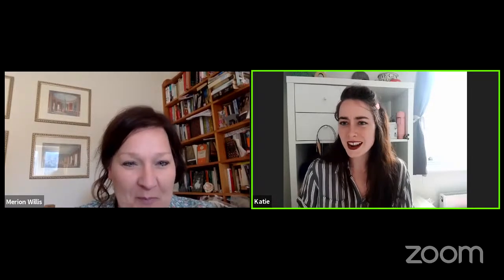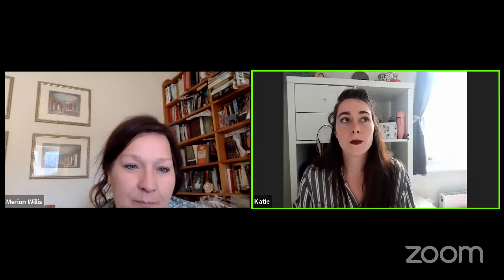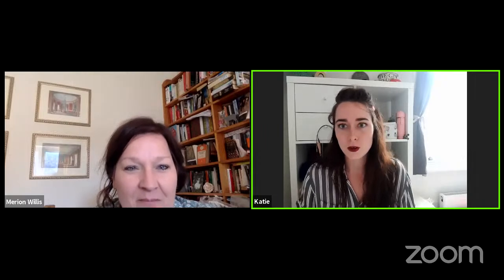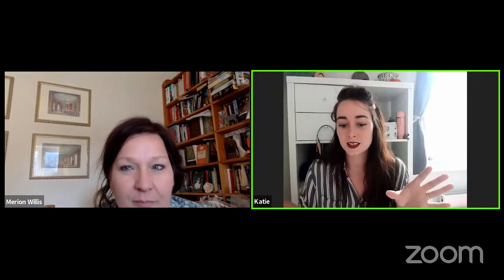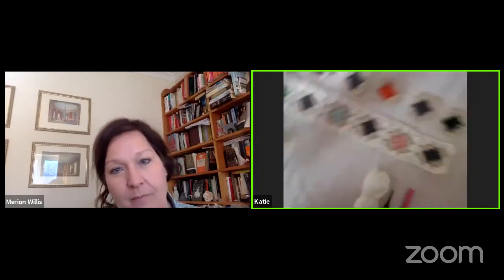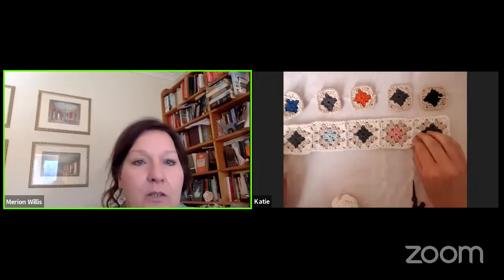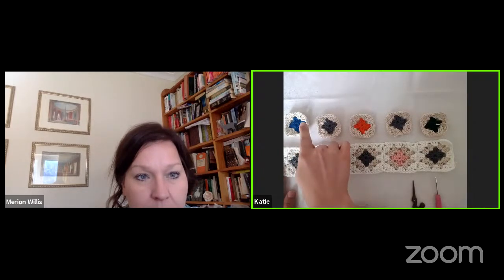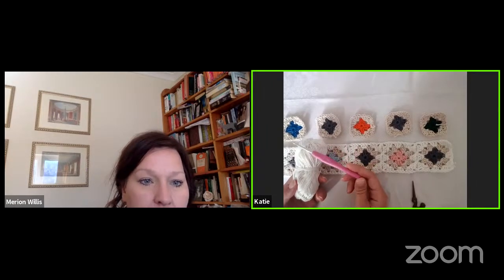Granny Square - Join as you go YouTube LIVE event!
Katie from the Queen Stitch will join us for an exciting workshop and teach us how to join as you go granny squares!
Merion will be here to ask Katie about her new Sonora Collection with PaintBox Yarns and discuss with you any questions you might have!